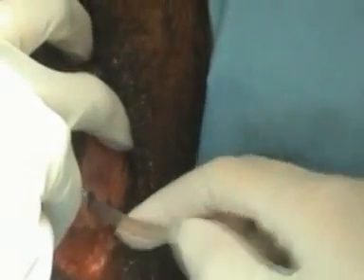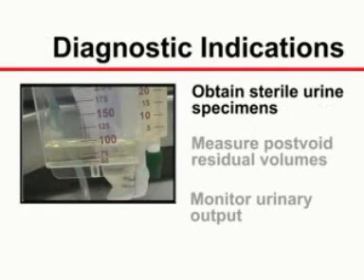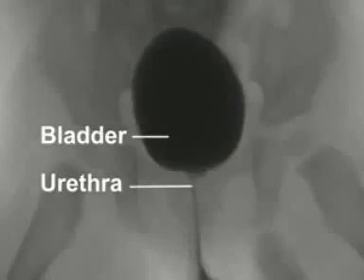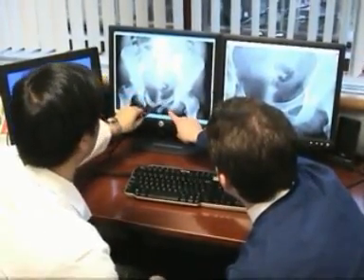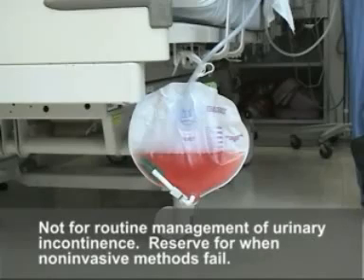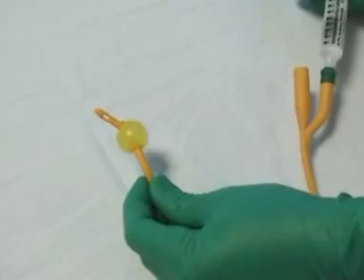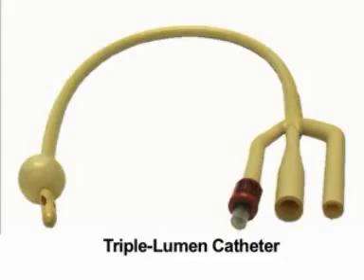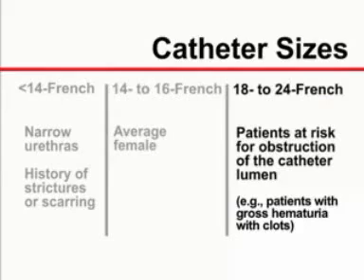Female Urethral Catheterization, part I